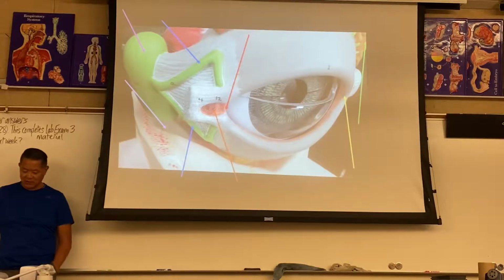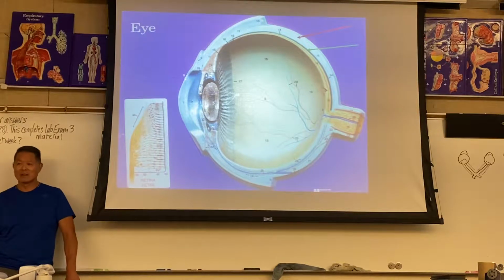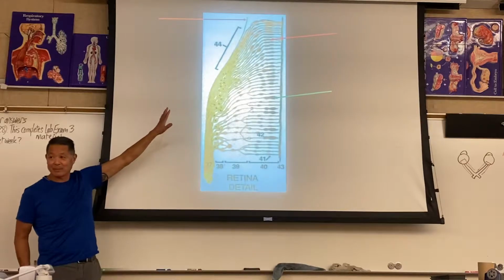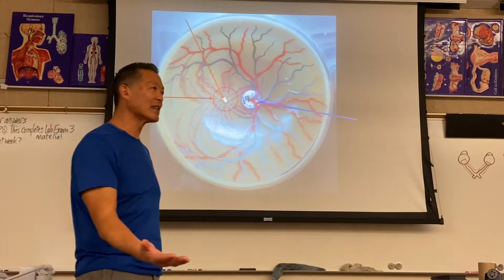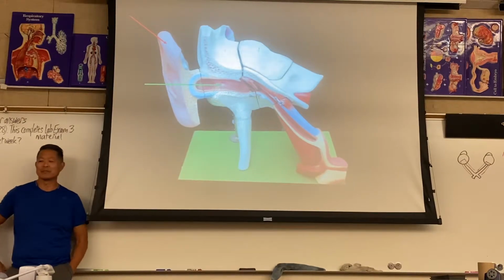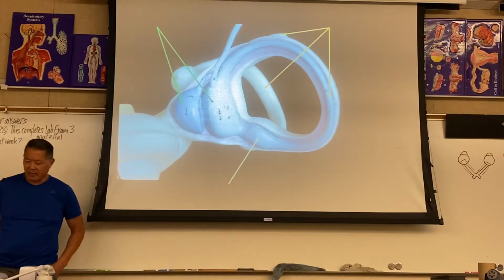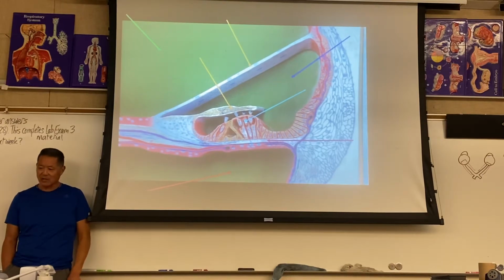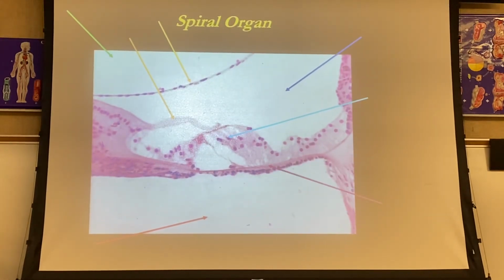Bio 124/lab 8 Brain/Endocrine/Special Sensory (part 3)